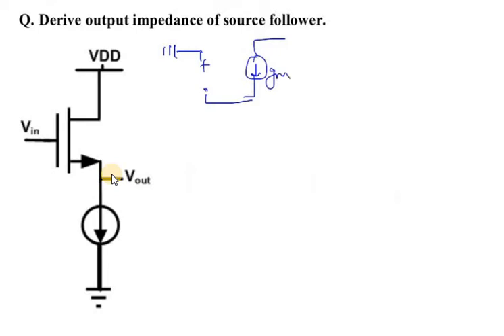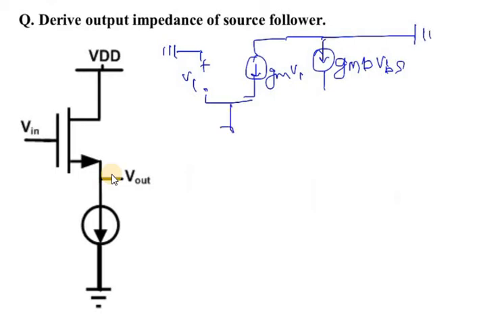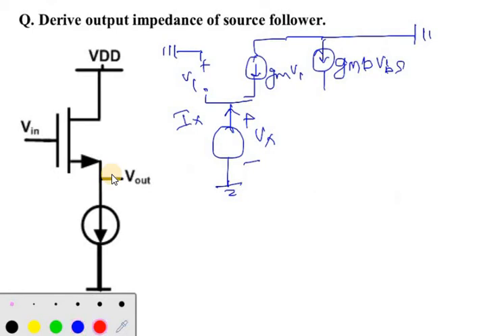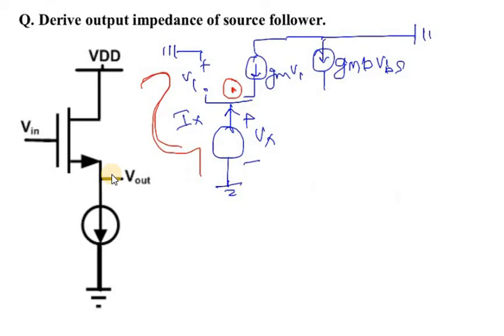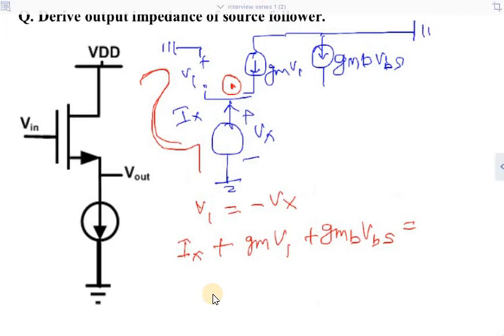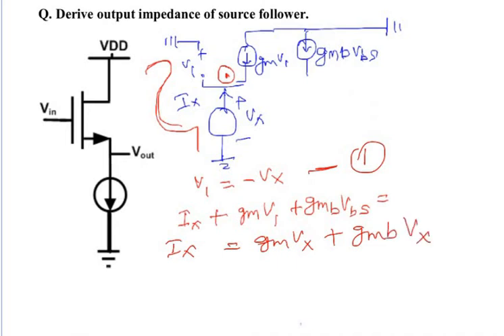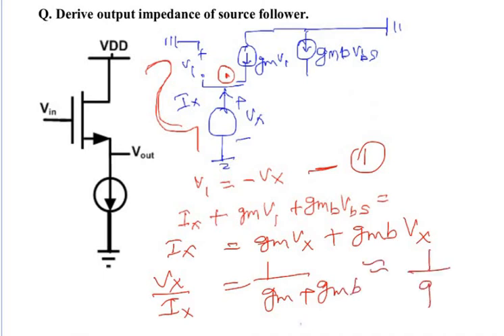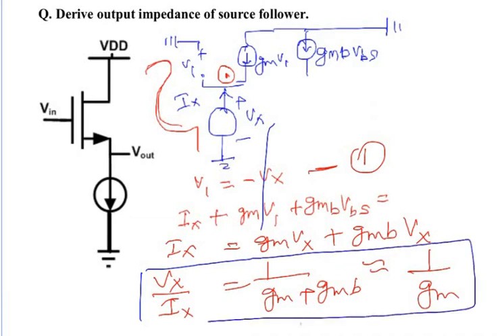Interview Question series for VLSI Industry, part - 13 # output impedance of source follower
Interview Questions Series for VLSI Industry | Important questions with answers.
By Dr. Nisha Gupta.

In this Interview Question series, you can find many questions that were asked in companies related to VLSI Industry  (like NVidia, Qualcomm, Broadcom, Intel, Synopsys, STMicroelectronics, NXP, Cadence, Mathworks, OnSemiconductor, Sankalp Semiconductor, etc)  for Analog Design Engineer Profile. It will be very helpful for freshers or experienced candidates.